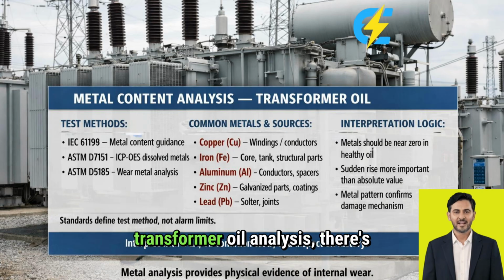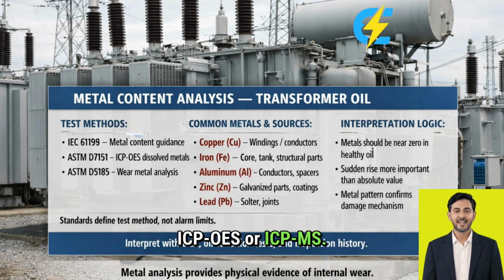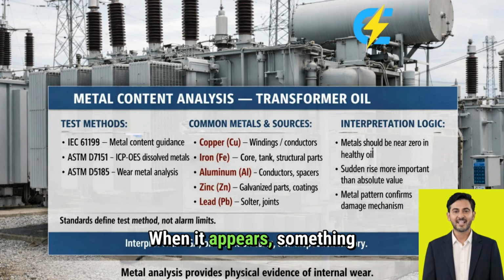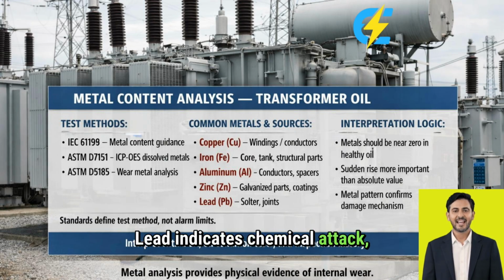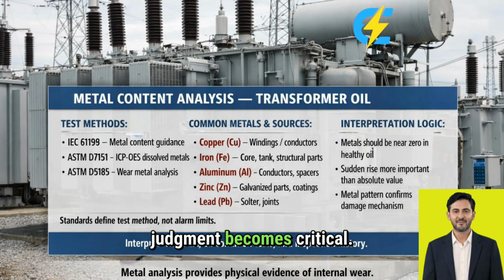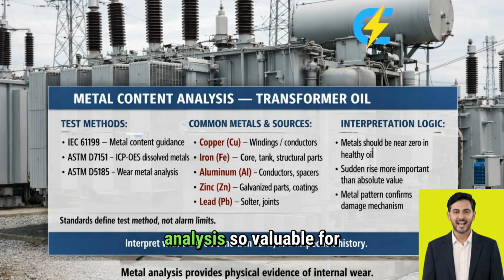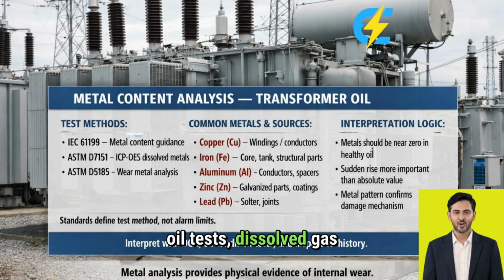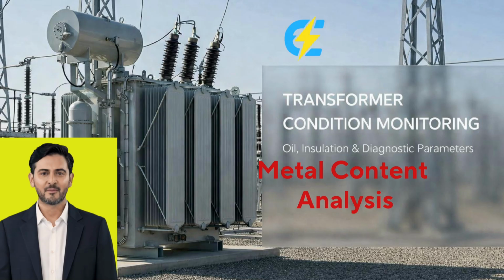Metal Content Analysis in Transformer Oil ⚡ | Wear, Corrosion and Failure Warning Explained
Metal Content Analysis in transformer oil is a powerful diagnostic tool used to detect internal wear, corrosion and material degradation before major electrical or mechanical failure occurs.

It helps engineers identify what is deteriorating inside the transformer, even when DGA and basic oil tests appear normal.

In this video, you will clearly understand Metal Content Analysis in transformer oil using practical engineering logic.

What metal content analysis measures in transformer oil
Common metals detected such as copper, iron, aluminum, zinc and lead
What copper particles indicate about winding and conductor condition
How iron content relates to core, tank and structural corrosion
Meaning of aluminum in oil and where it originates
Why zinc often points to galvanised components or tap changer parts
Difference between dissolved metals and particulate metals
How metal trends reveal internal wear before failure
Relationship between metal content and DGA results
Typical warning signs from rising metal concentrations
Correct actions when metal levels increase
Common mistakes engineers make while ignoring metal analysis

This video is part of the Transformer Oil Testing and Condition Monitoring Master Series for utilities, OEMs, EPCs and reliability engineers worldwide.

Comment your data
Metal type detected, concentration trend, transformer age and voltage level
I will reply with probable source and recommended next action.